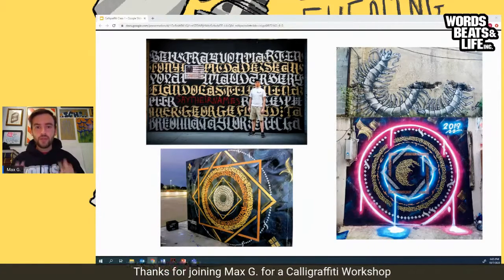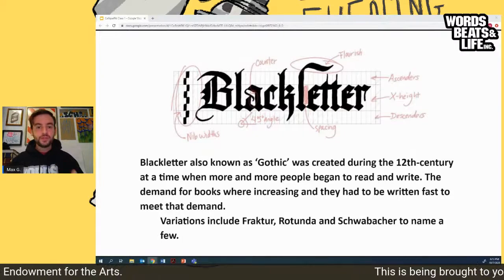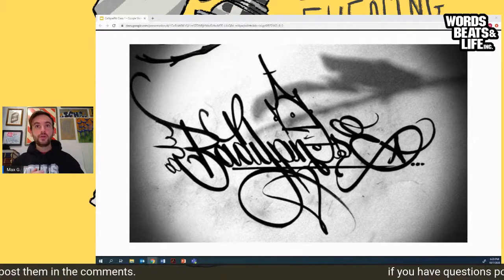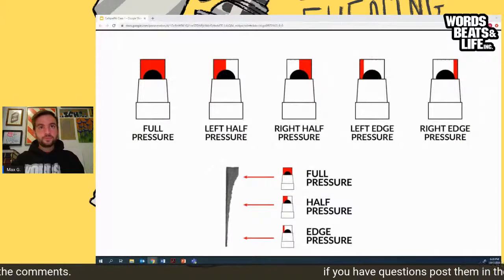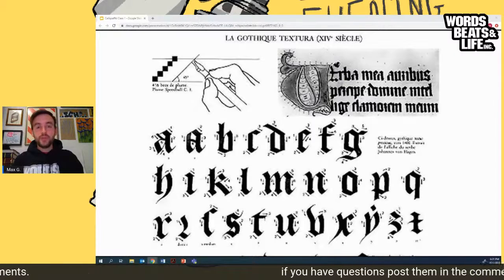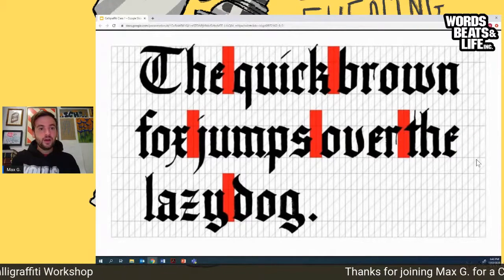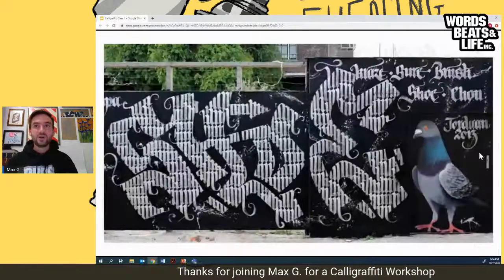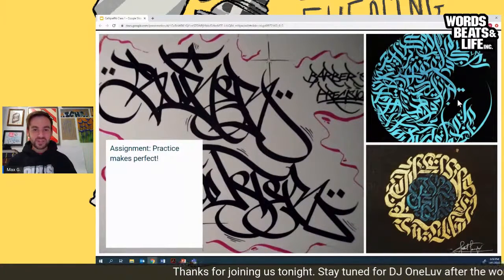Calligraffiti Workshop with Max Gibbons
Learn about a style of graffiti that borrows from traditional calligraphy